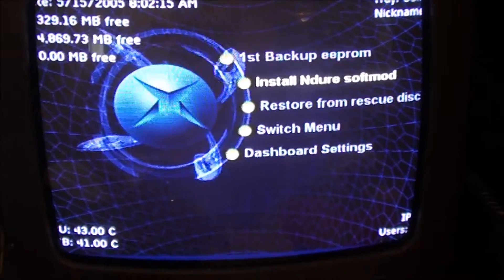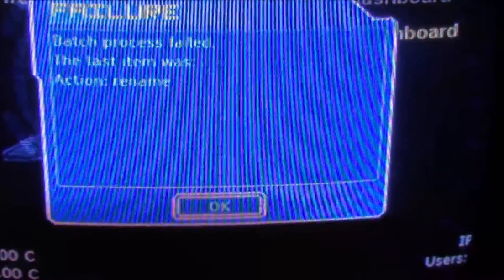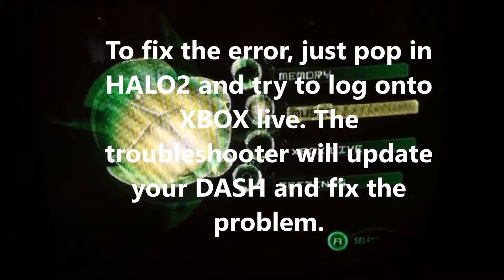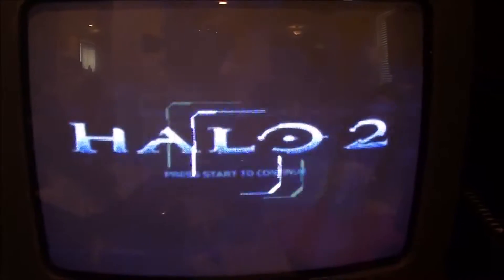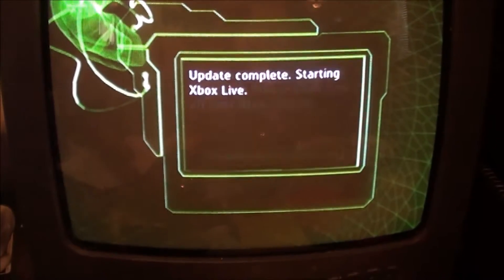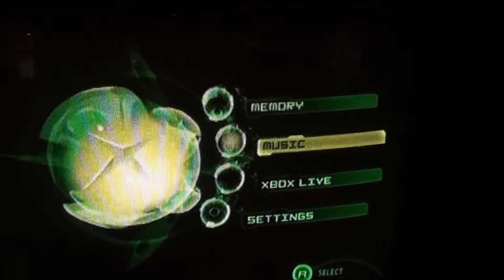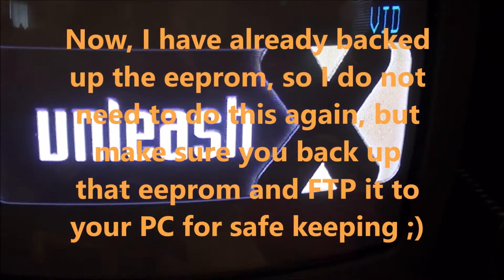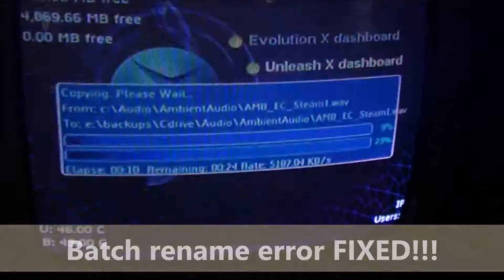How to fix the xbox softmod batch process failed error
How to fix the xbox softmod batch process failed error. that is keeping you from modding your XBOX.

this quick video shows you how to fix the error when softmodding an original XBOX
"batch process failed, last name was. action:rename)

All you need is a game like HALO2 that will update your dash.
games that will update your dash

Have fun and check out my tutorial for softmodding your XBOX